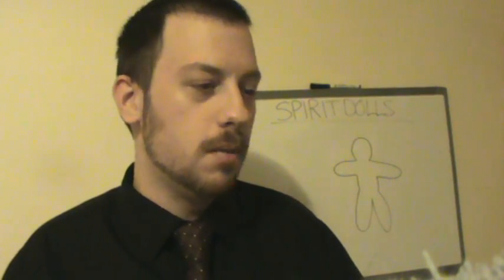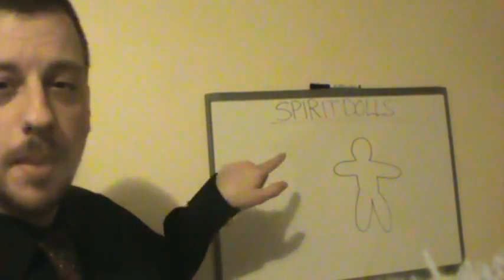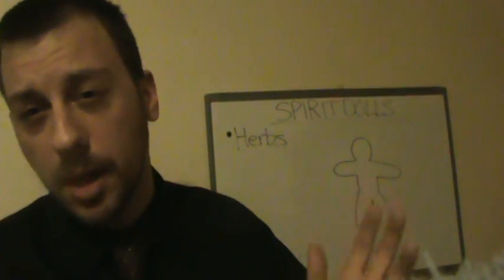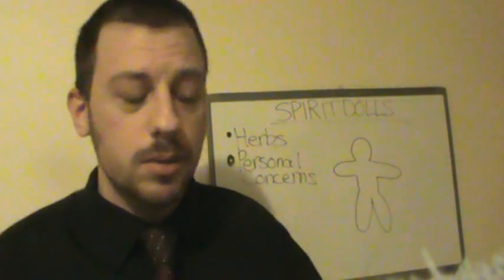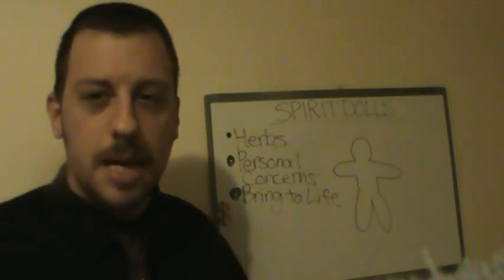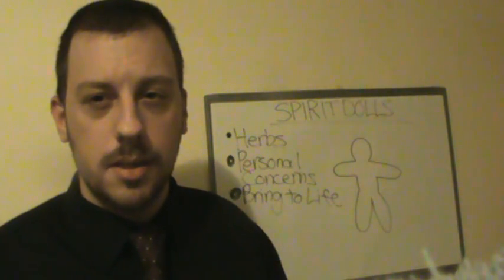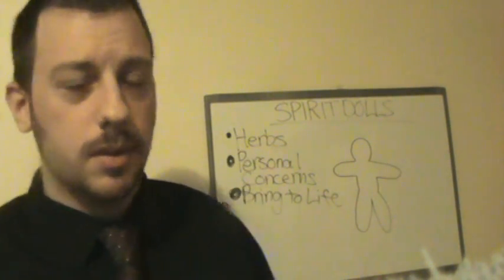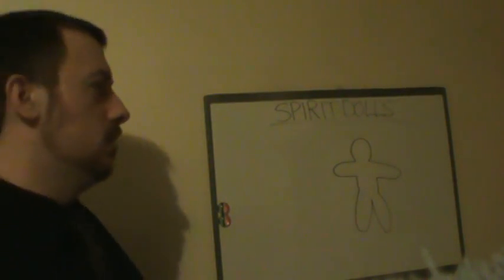MAGICK SPELLS: Voodoo Dolls, Poppets & Doll Babies - Taliesin McKnight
MAGICK SPELLS: Voodoo Dolls, Poppets & Doll Babies

Voodoo dolls, spirit dolls, poppets, and doll babies are all different terms for the same thing--a doll used to represent a target in magick. These can be made of cloth, clay, wax, or even wood. There are specific items that are often placed within the doll to empower it. These are herbs and personal concerns.

New videos come out every Saturday morning! The topics Taliesin McKnight covers include the simple magick spell techniques, Hoodoo, ceremonial magick, meditation, Qabalah, Hermetic philosophy, alchemy, tarot, astrology, mysticism, and much more!